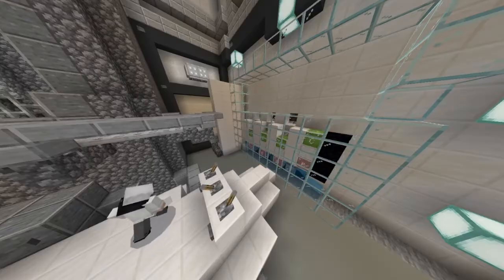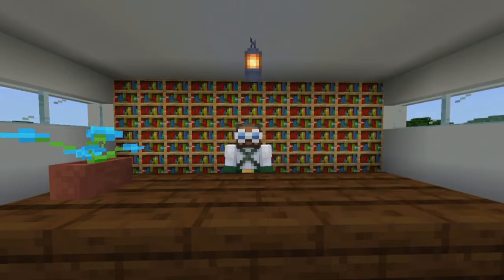Scientific Explanation of Chernobyl Explosion (SCHOOL PROJECT)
This video is for school project